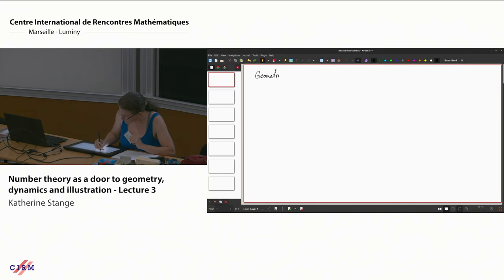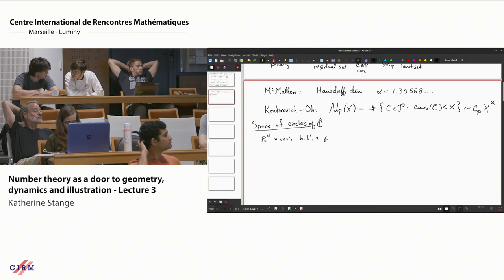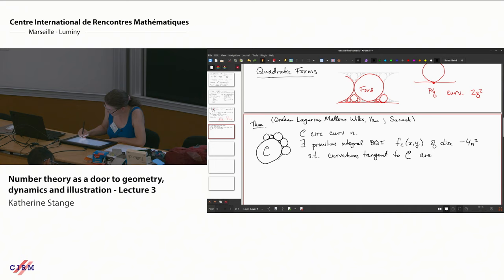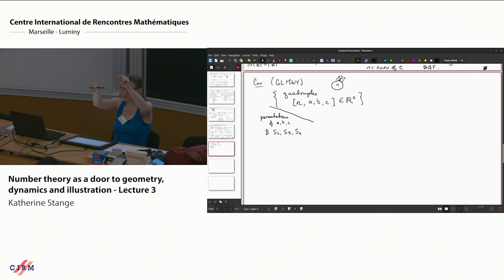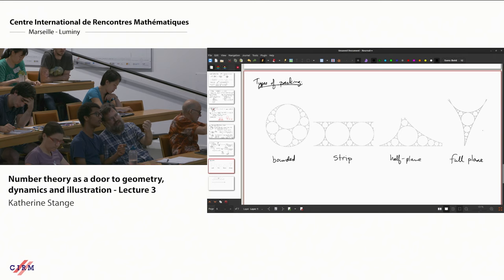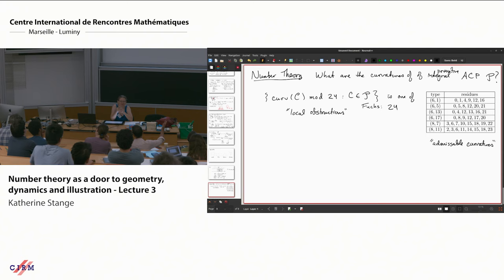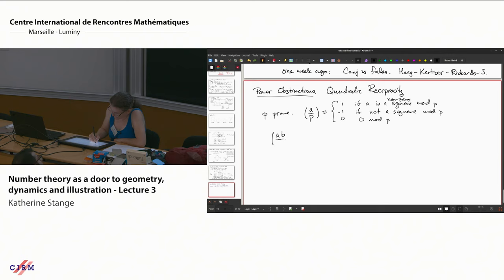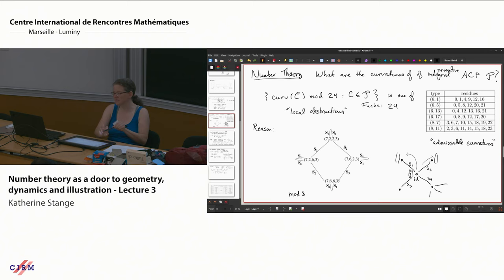Katherine Stange : Number theory through geometry, dynamics and illustration - Lecture 3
The course will explore several related topics in number theory with dynamical and/or geometric facets: continued fractions, Diophantine approximation, and Apollonian circle packings. We will focus on both theoretical and experimental tools, a parallel goal will be to experience the role of visualization and illustration in mathematical research. In covering background material, the approach will emphasize the visual and dynamical:
(1) Continued fractions, quadratic forms, and Diophantine approximation.
(2) Hyperbolic geometry, Minkowski space, and Kleinian groups.
With these tools at hand, we will study some areas of current research:
(1) The geometry of Diophantine approximation and continued fractions in the complex plane,including algebraic starscapes and Schmidt arrangements.
(2) Apollonian circle packings, with an emphasis on their surprising relationships to the preceding topics.

CONFERENCE
Recording during the thematic meeting : « Renormalization and Visualization for packing, Billiard and Surfaces » the July 13, 2023 at the Centre International de Rencontres Mathématiques (Marseille, France)